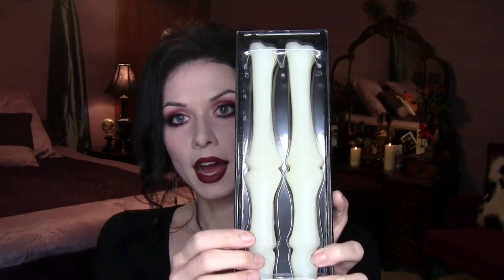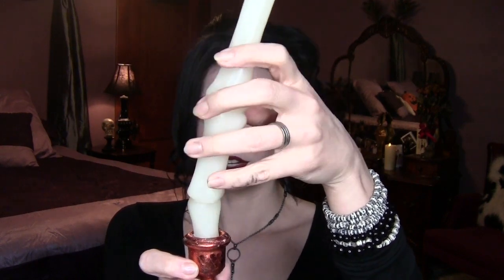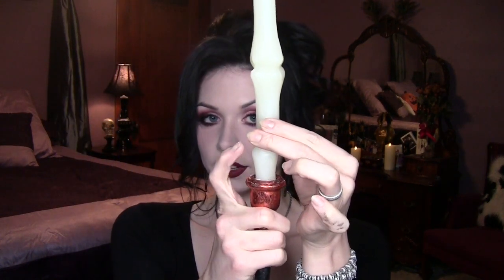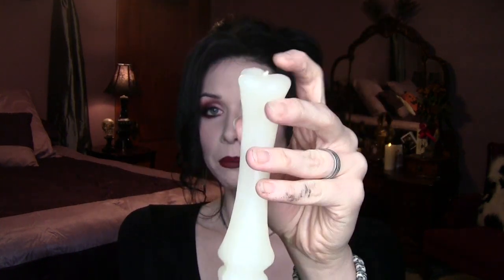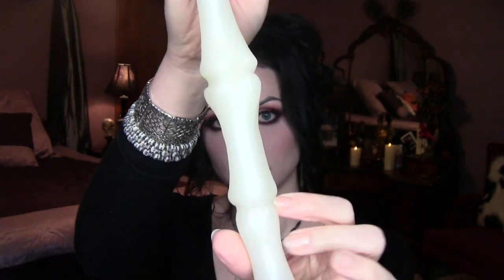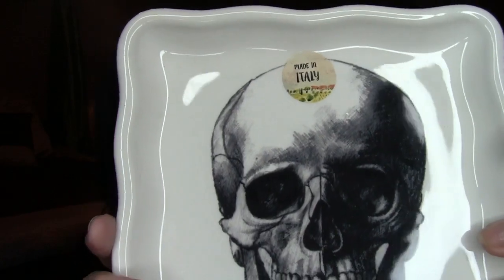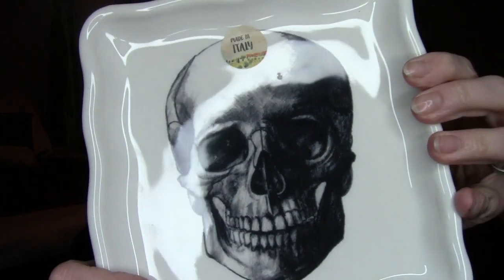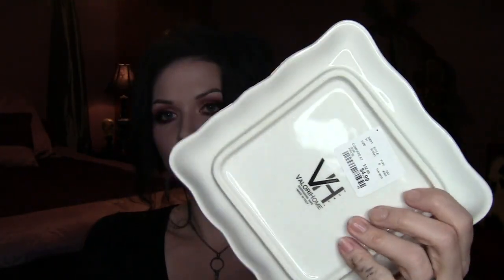Haul O' Ween | Gothic Homeware + Spooky Decor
Hello again, Fiends! I hope you're in the mood for some spooky times... aren't you always?? Here's my first Haul of the Halloween season! All of these items came from TJ Maxx and I bought them in the middle to end of August. This stuff gets put out early and picked over quickly, so if you want to grab some gothic home decor and quality spooky stuff yourself, don't sleep on it until October! Personally TJ Maxx is one of my fav haunts for this kind of thing because their homeware is really high quality and sophisticated, while still being functional and affordable. I highly recommend checking them out!

Please leave questions down below and do tell me if you'd like me to make a Halloween shopping vlog. I also have some AWESOME ideas for DIY decorations, so let me know if you'd like to see some of those as well! Happy Haunting, Fiends!

xx, the Saramonster